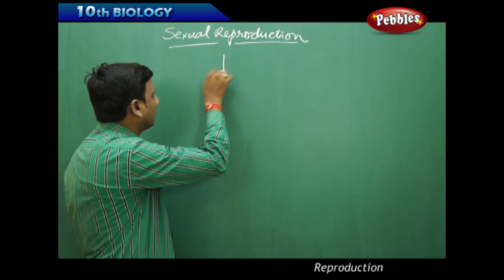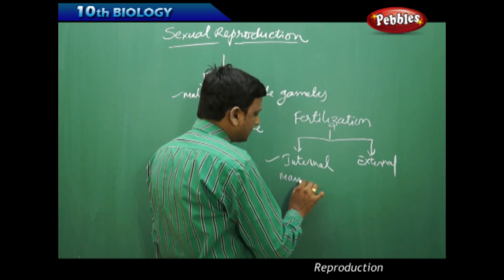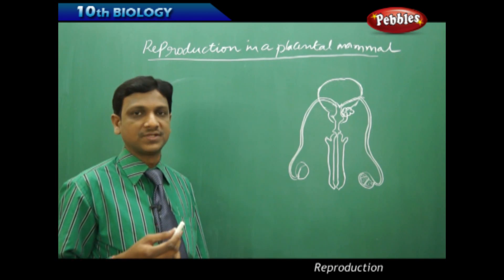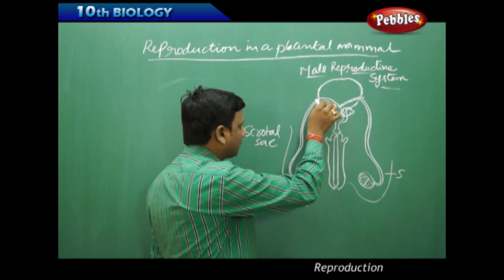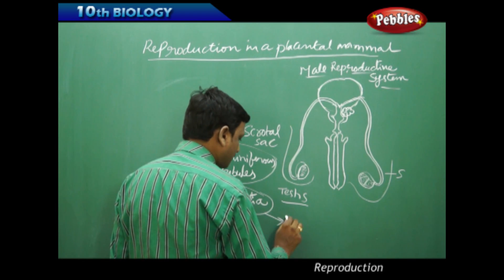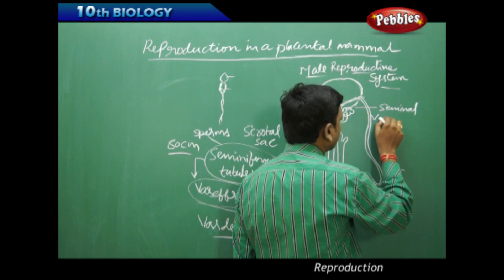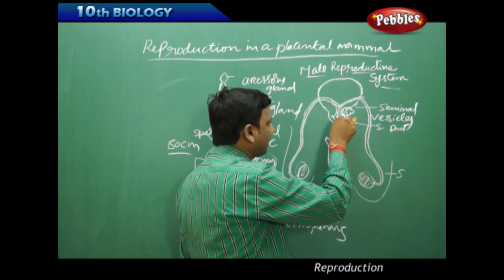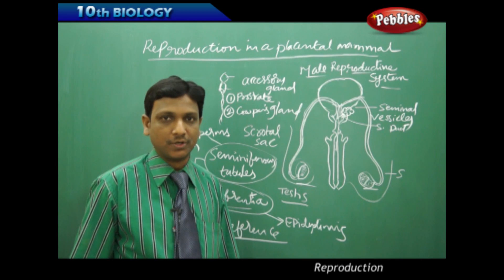Reproduction in a Placental Mammal : Reproduction | Biology | Science | Class 10